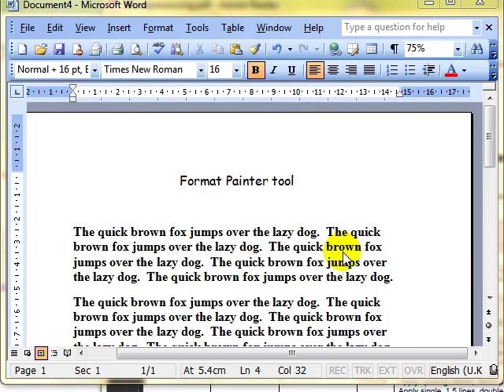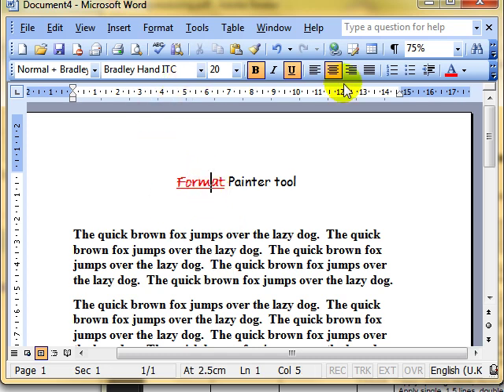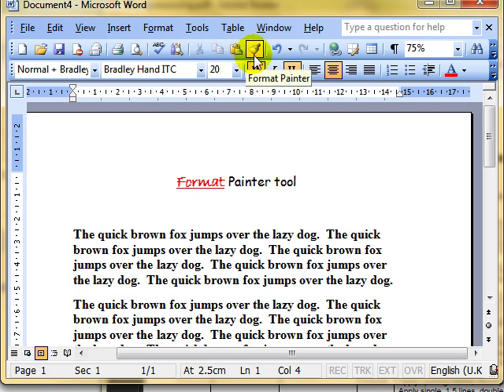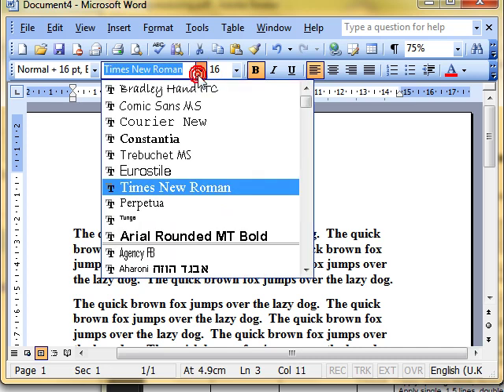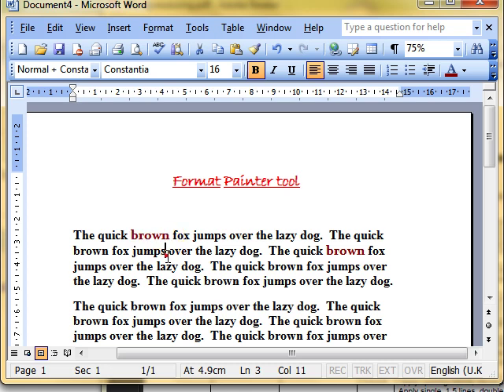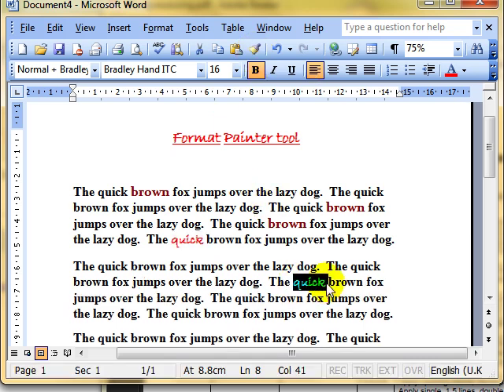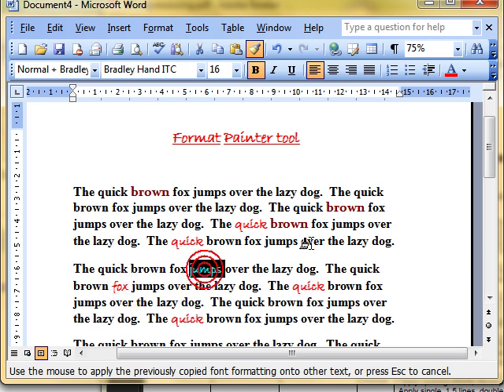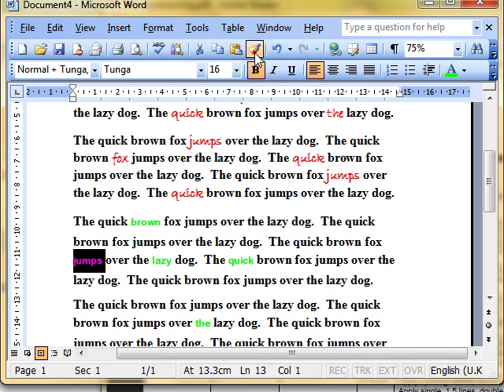Word 3333 Format Painter tool Microsoft Word 2003 ECDL ITQ2